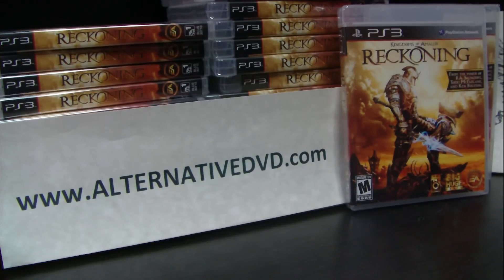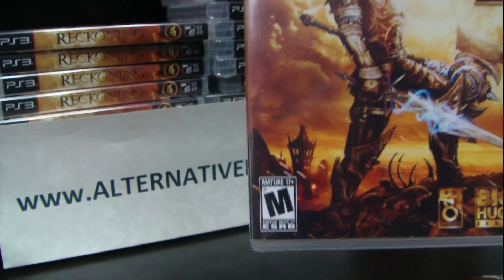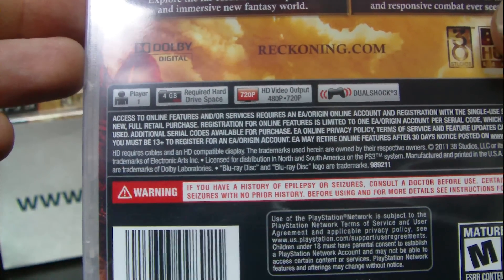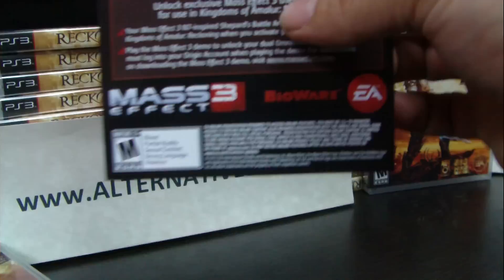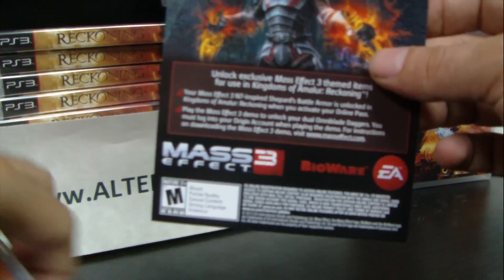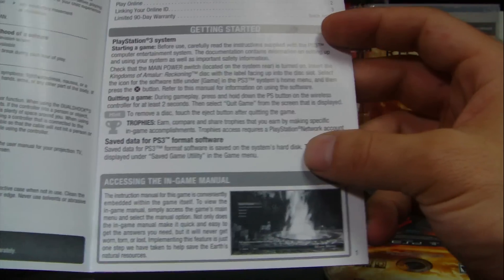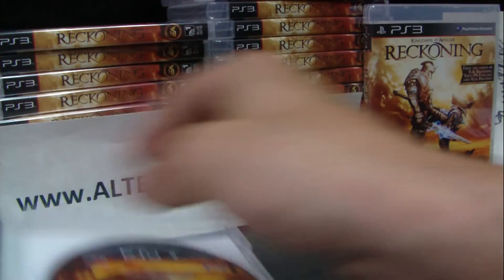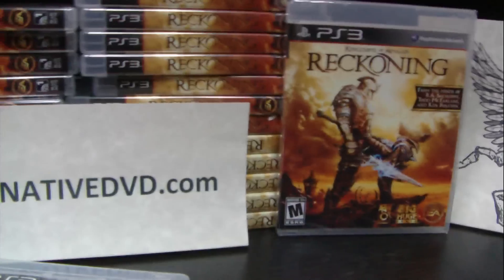KINGDOMS OF AMALUR: RECKONING UNBOXING PS3 USA RELEASE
Kingdoms of Amalur: Reckoning is a single player Action Role-playing Game (RPG) set in the brand-new game fantasy universe of Amalur. The game features an expansive Open World game environment, the unique "Destinies" system that limits character development only by the combination of equipped spells and items carried, intuitive yet challenging combat, a robust crafting system and a range of special attacks. Additional features include: the written and design talents of R.A. Salvatore, Todd McFarlane and Ken Rolston; dramatic special and metered attacks; as well as multiple in-game races.